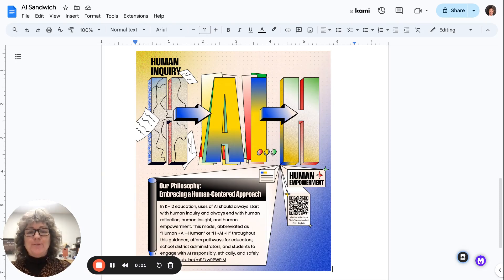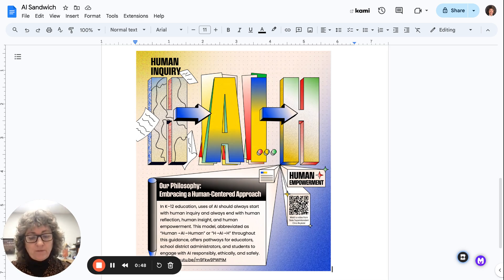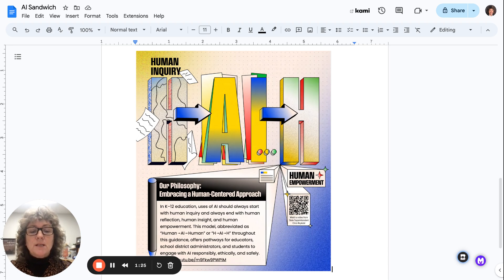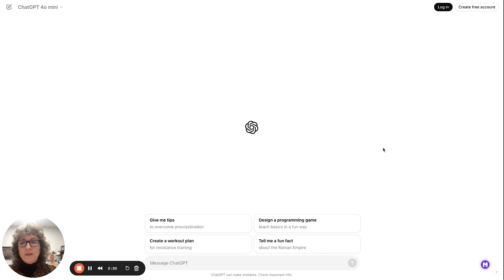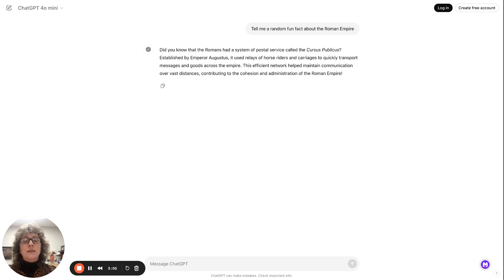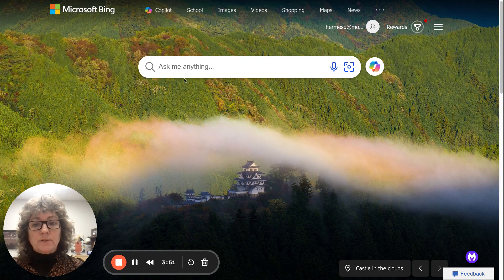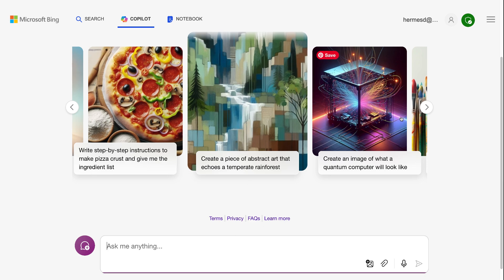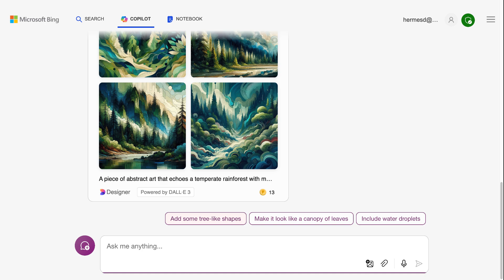AI Sandwich - ChatGPT - CoPilot